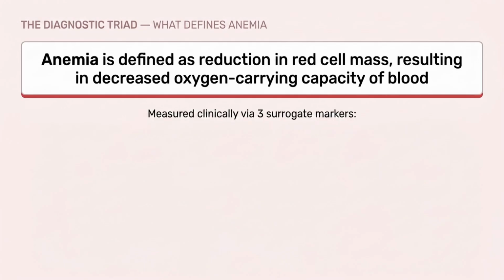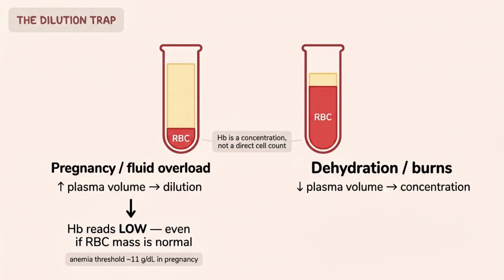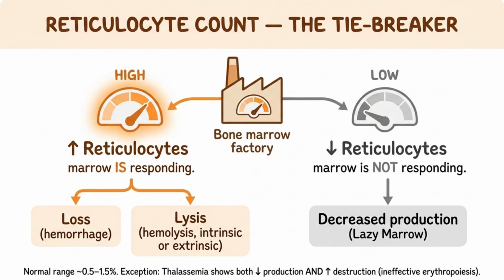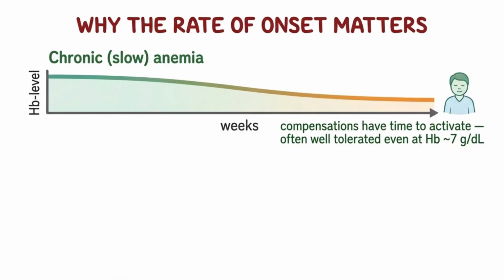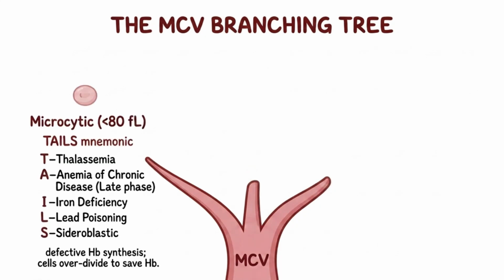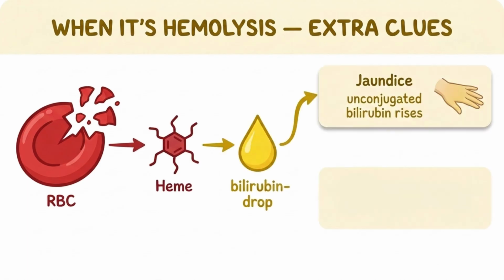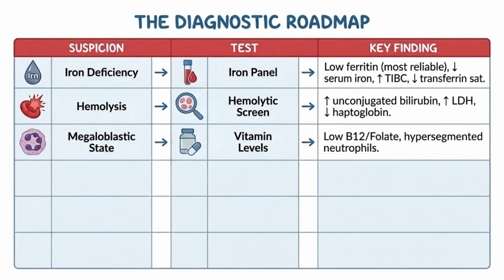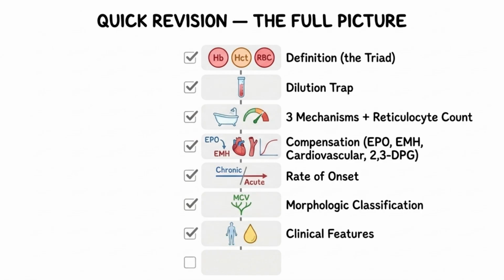Anemia Pathology Made Easy | Classification, Causes & Clinical Features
In this lecture, we cover the fundamentals of anemia in a simple, visual and exam-focused way. This is the foundation you need before studying the individual types of anemia.

We cover the important concepts from standard pathology references, including Robbins, while focusing on the concepts and high-yield points that actually matter for MBBS exams, viva and understanding.

In this lecture:
• Definition of anemia
• Hemoglobin, hematocrit and RBC count
• The dilution trap
• Three major mechanisms of anemia
• Reticulocyte count
• Ineffective erythropoiesis
• Erythropoietin and bone marrow compensation
• Extramedullary hematopoiesis
• Cardiovascular compensation and 2,3-DPG
• Acute vs chronic anemia
• MCV, MCH, MCHC and RDW
• Microcytic, normocytic and macrocytic anemia
• TAILS mnemonic
• Clinical features of anemia
• Hemolytic anemia and jaundice
• Iron overload and skeletal changes
• Basic laboratory workup

⏱️ TIMESTAMPS

00:00 Introduction
00:05 What is anemia?
01:28 The dilution trap
02:28 Three mechanisms of anemia
03:26 Reticulocyte count
04:39 How the body compensates for anemia
06:05 Acute vs chronic anemia
06:48 Morphological classification
09:39 Clinical features
11:38 Basic laboratory workup
13:50 Quick revision

📚 Reference:
Robbins & Cotran Pathologic Basis of Disease

This channel is dedicated to making MBBS subjects easier through clear explanations, visual learning and exam-focused lectures.

New lectures covering Pathology and Pharmacology.